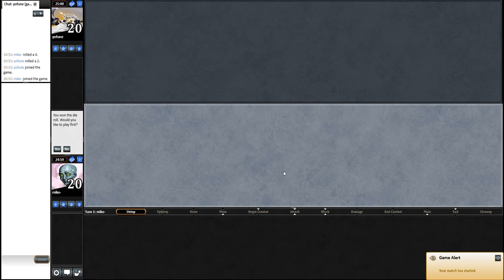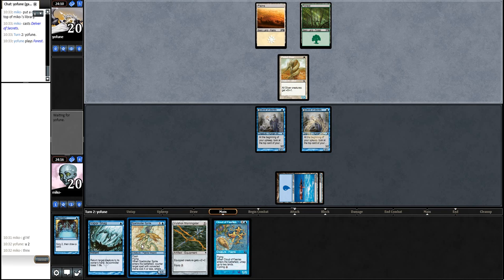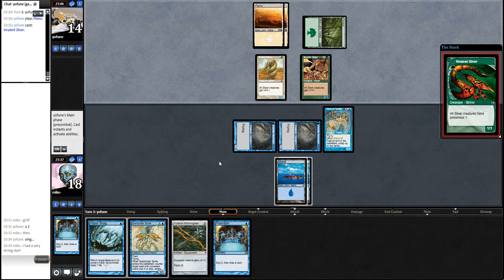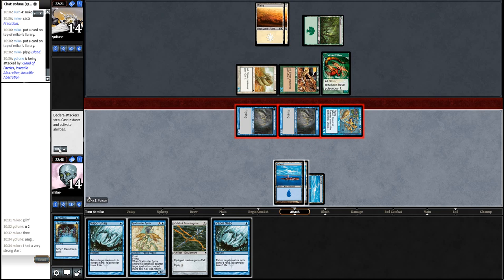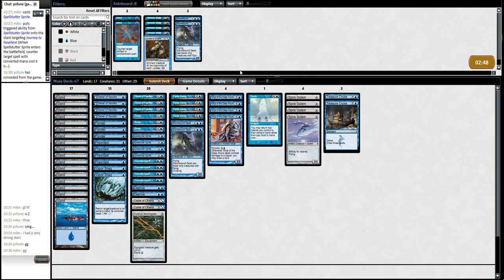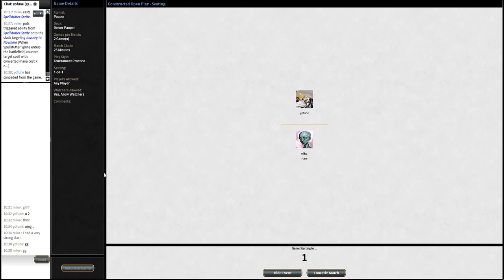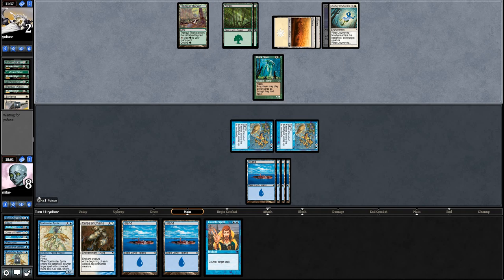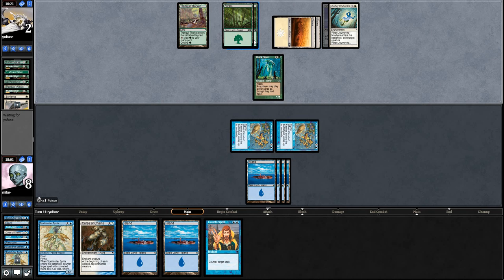Magic the Gathering Pauper Delver vs Slivers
I'm testing kesaran21's list on Magic Online. And: It is very interesting to play. Enjoy.